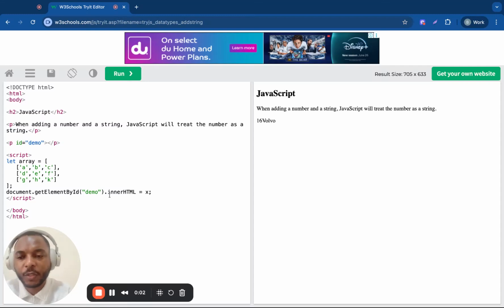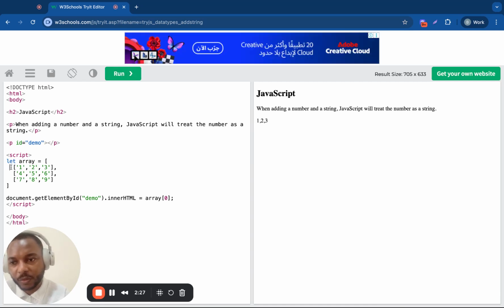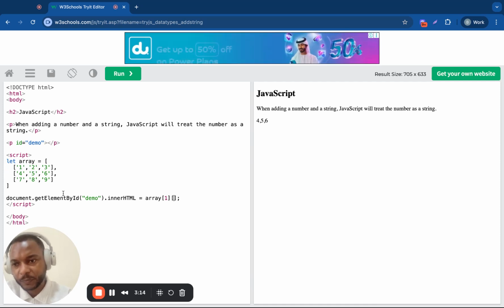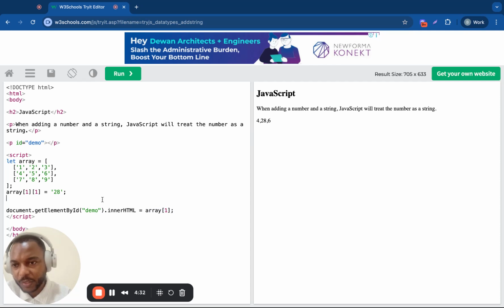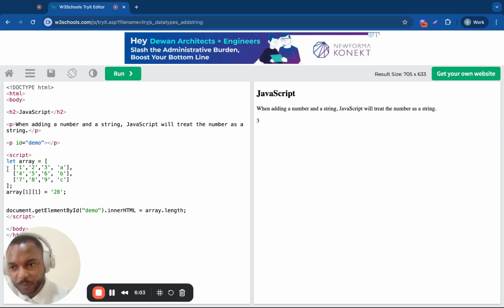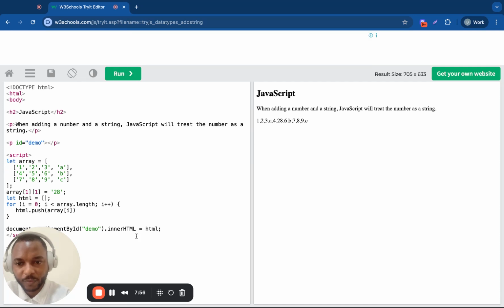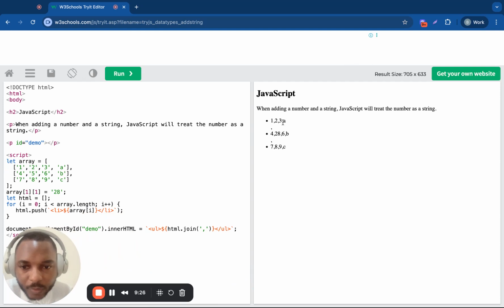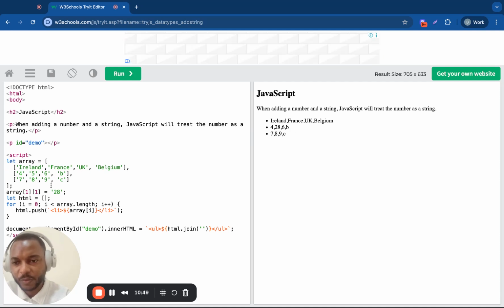JavaScript Beginner’s Guide to Data Manipulation: Arrays, Access Specific Elements, and Modify Data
In this beginner-friendly tutorial, we dive into the basics of working with arrays in programming! Learn how to set up and manipulate arrays, access specific elements, and modify data using simple techniques. We’ll explore how arrays relate to tools like Excel or Google Spreadsheets, with rows, columns, and cells, and demonstrate practical examples like changing values (e.g., updating a number or country name like "UK" to "United Kingdom"). You'll also see how to loop through arrays and display data dynamically in HTML. Perfect for those starting their coding journey! 🚀

Timestamps:

00:00 Introduction to Arrays
00:12 Setting Up an Array
01:27 Understanding Rows, Columns, and Cells
02:10 Accessing Array Elements
03:36 Modifying Array Data
04:40 Looping Through Arrays
06:37 Displaying Arrays in HTML
10:18 Practical Example: Updating Country Names
11:35 What's Next in the Series